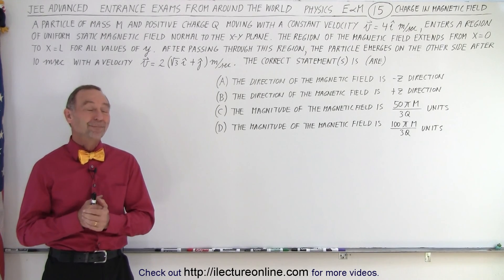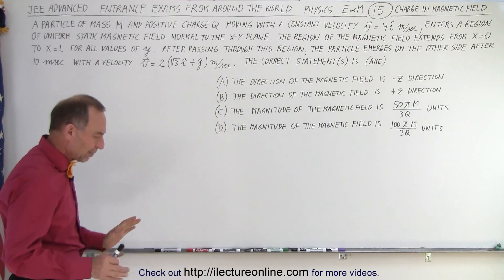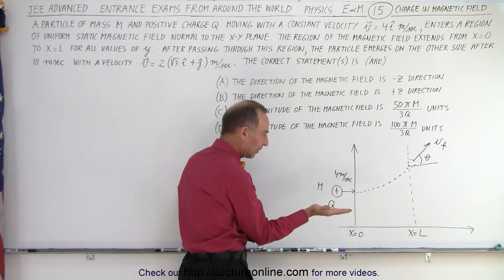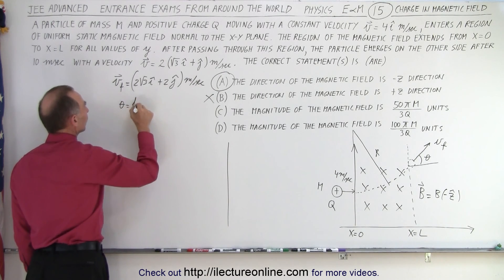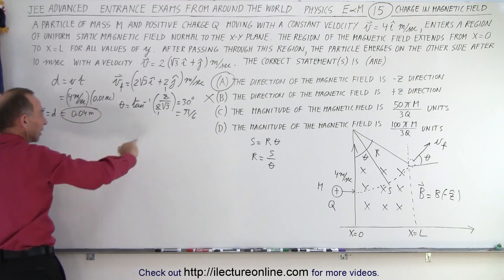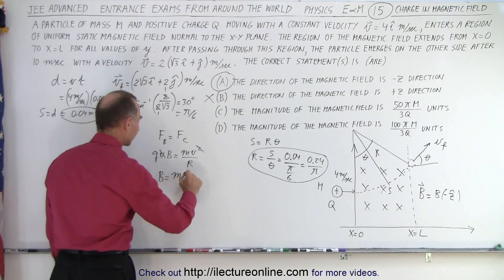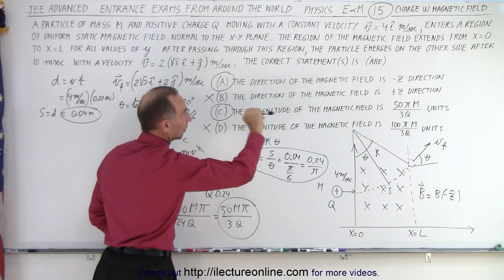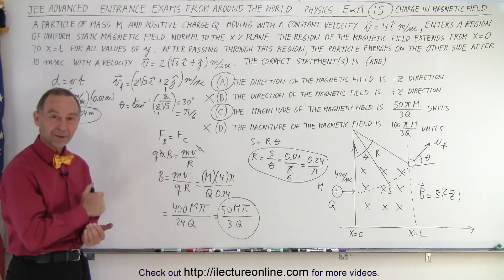JEE Advanced Physics 2013 Paper 1 #13 (#15) Changes in Magnetic Field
A particle of mass M and positive charge Q moving with a constant velocity v=4m/s, enter a region of uniform static magnetic field normal to the x-y plane. The region of the magnetic field extends from x=0 to x=L for all values of y. After passing through this region, the particle emerges on the other side after 10 msec with velocity v=w[SQRT(3)i+j]m/s. The correct statement(s) is (are):
A) The direction of the magnetic field is -z direction.
B) The direction of the magnetic field is +z direction.
C) The magnitude of the magnetic field is [50(pi)M/(3Q)].
D) The magnitude of the magnetic field is [100(pi)M/(3Q)].